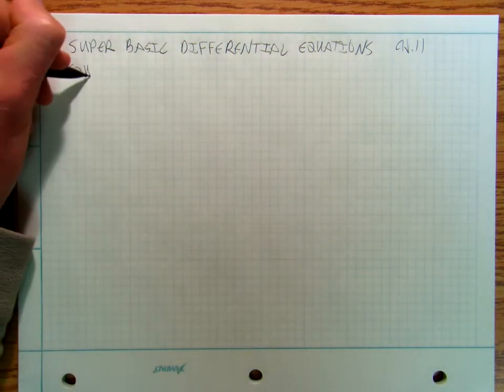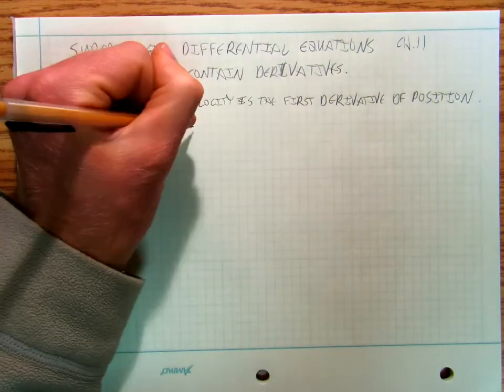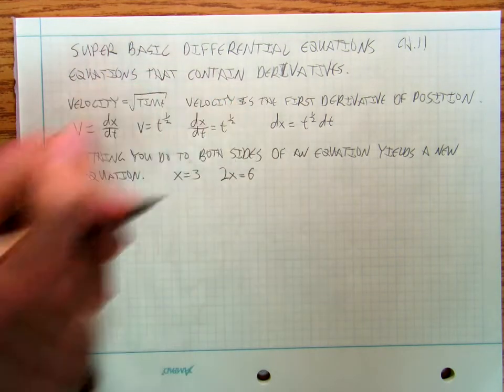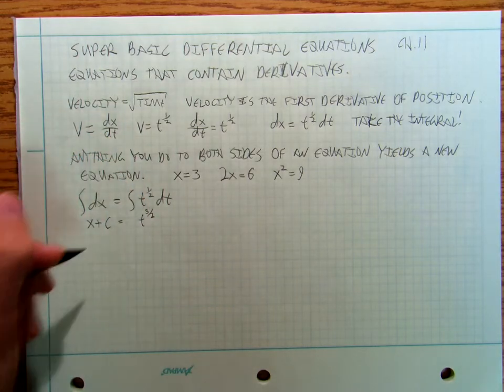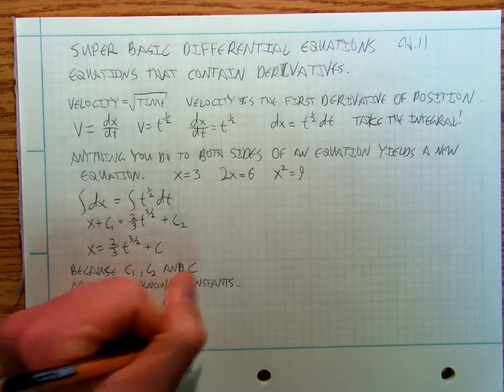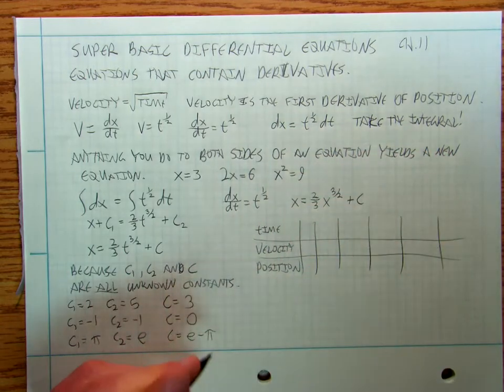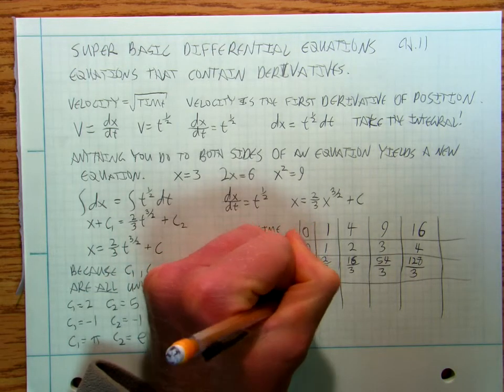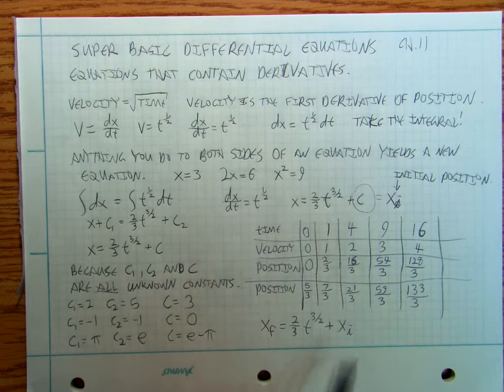Calculus6h Super Basic Differential Equation Example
In this video we just barely introduce the topic of differential equations.  We start with velocity as a function of time and take the integral to compute the position as a function of time.  Anti-derivatives, derivatives. Motion.